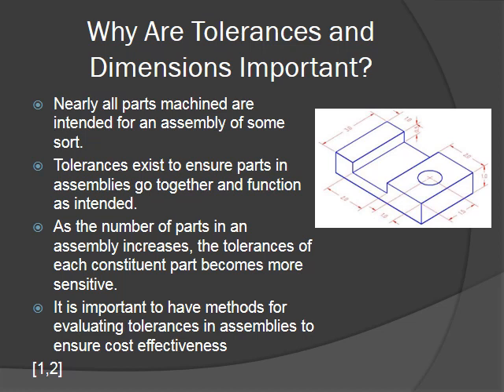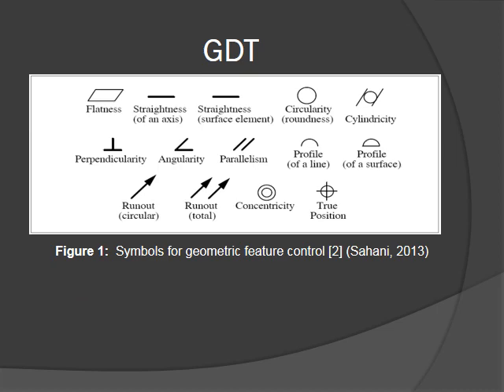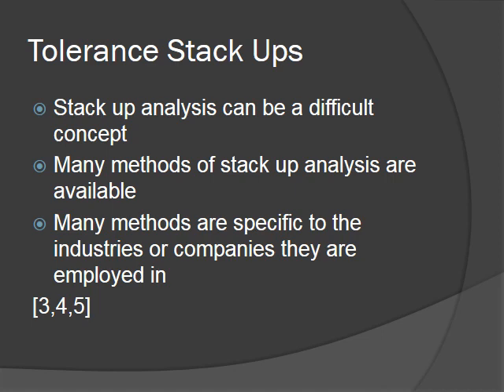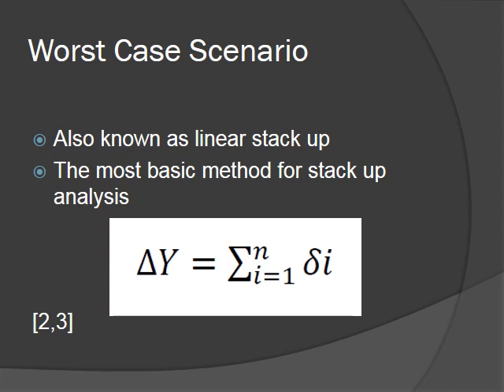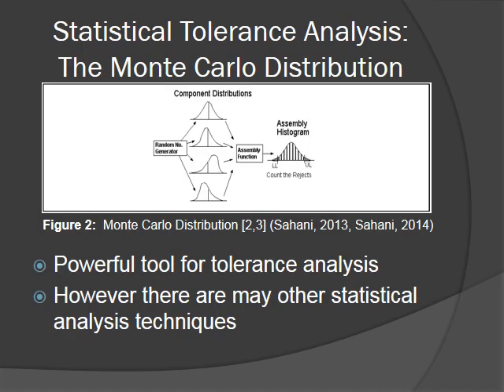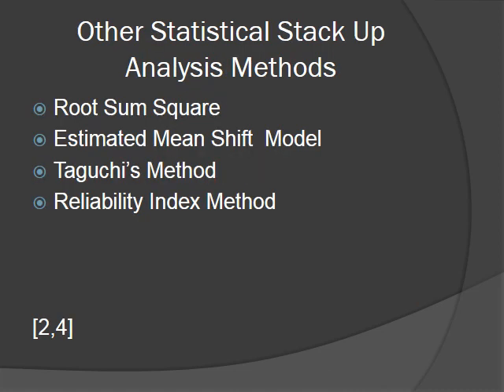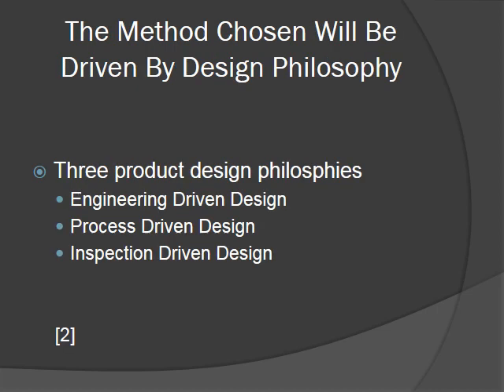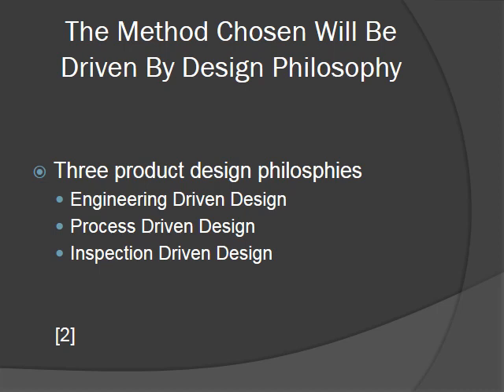Tolerance Stack up methods